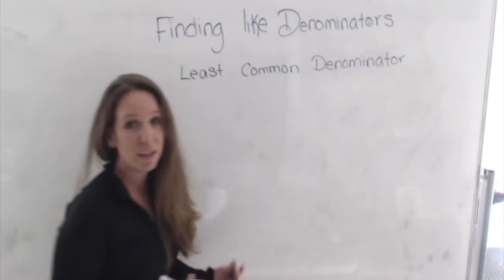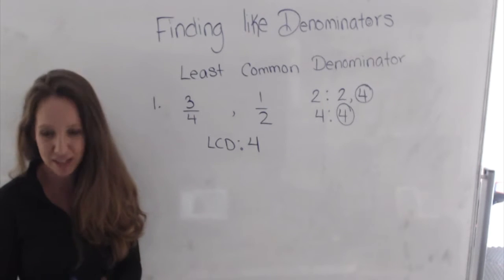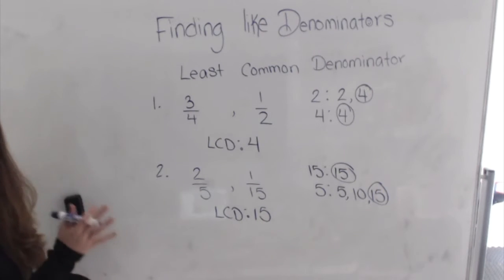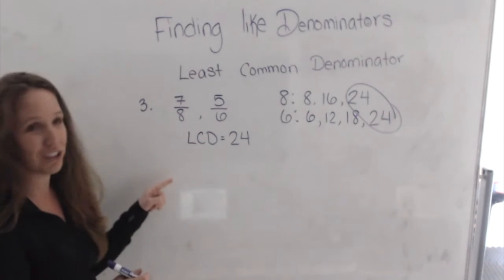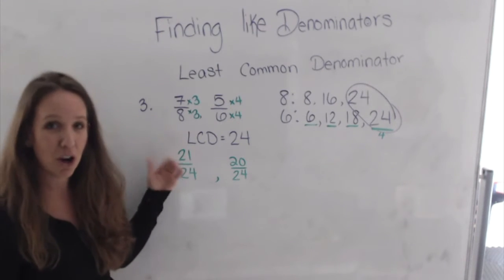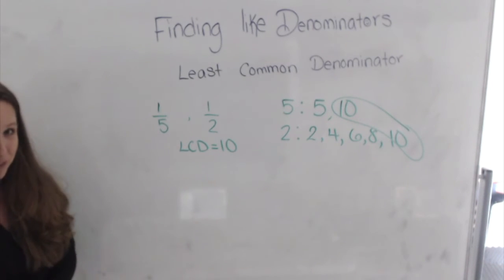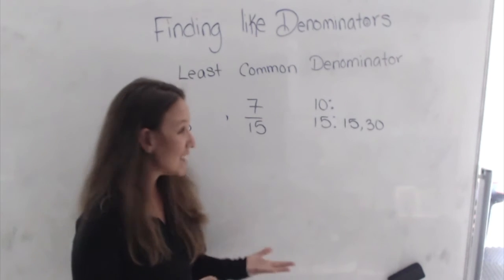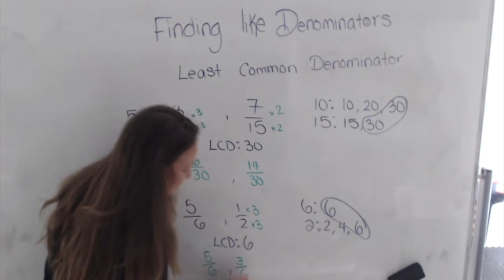Finding Least Common Denominator - Not using Prime factorization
Finding Least Common Denominator between two fractions